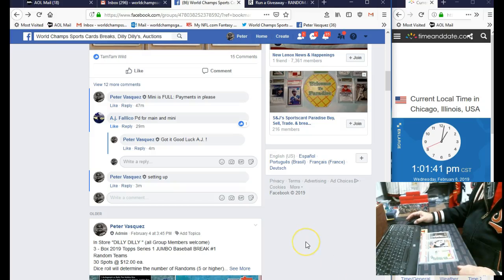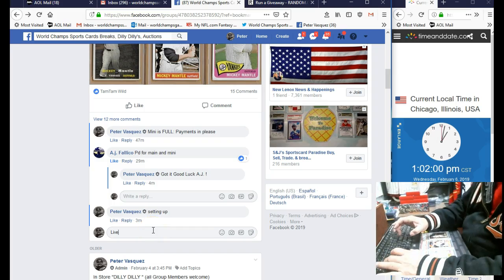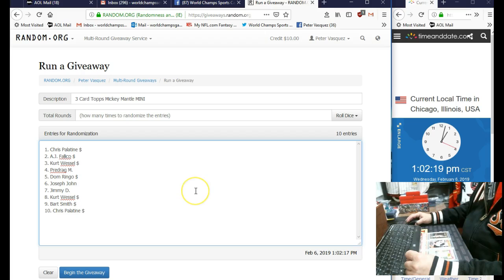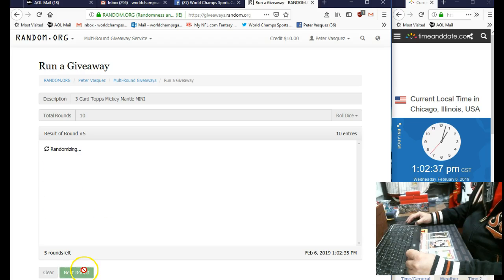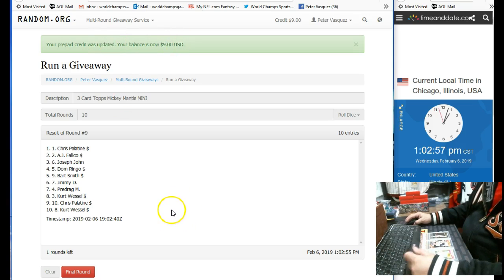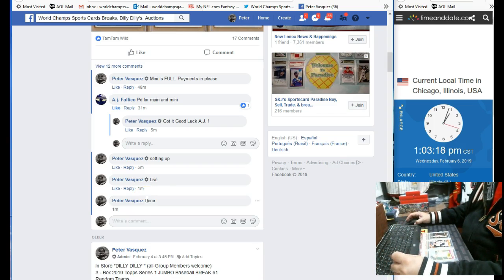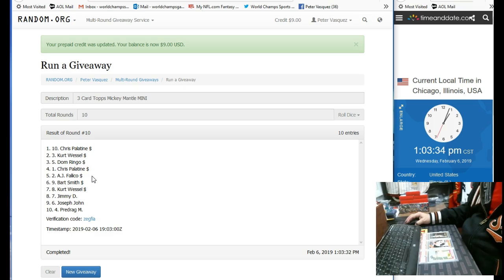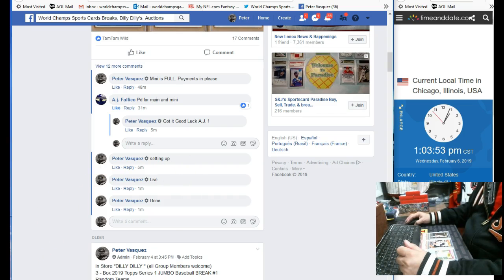Mini for 3 Topps Mickey Mantle Top 5 Win Spots